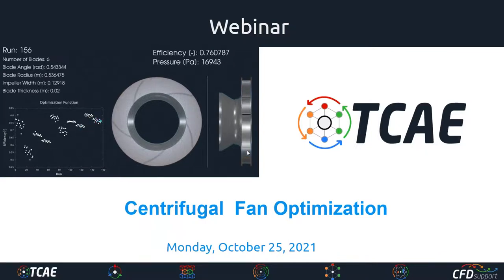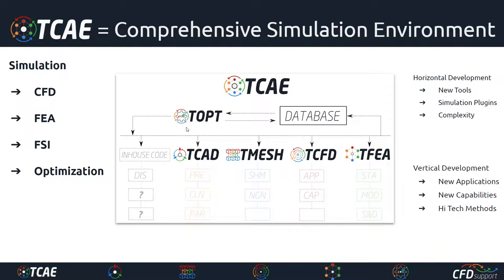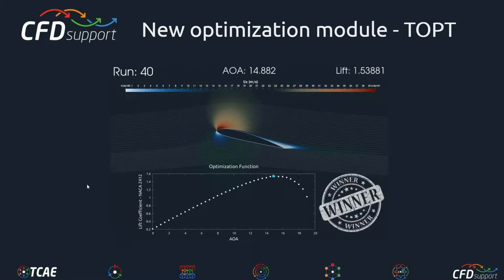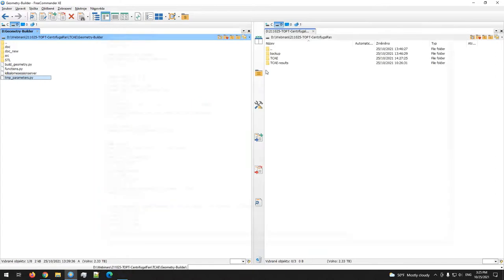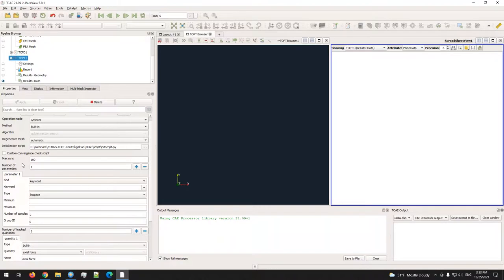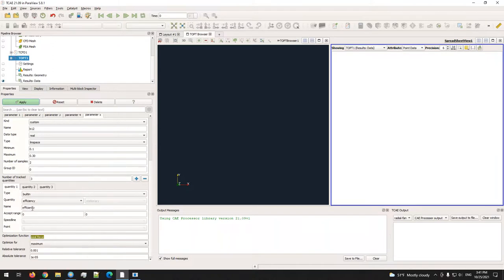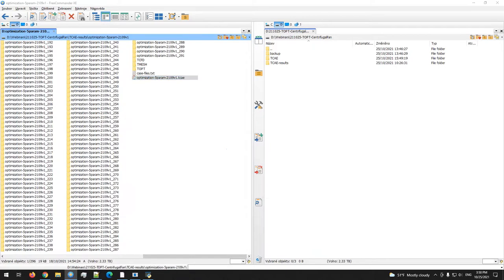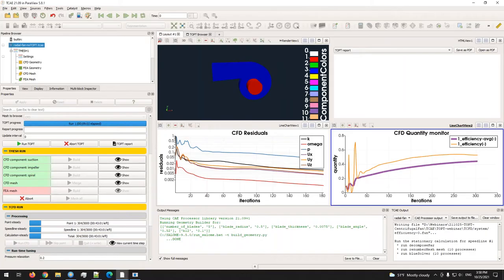Webinar 56 - Centrifugal Fan Optimization, October 25, 2021